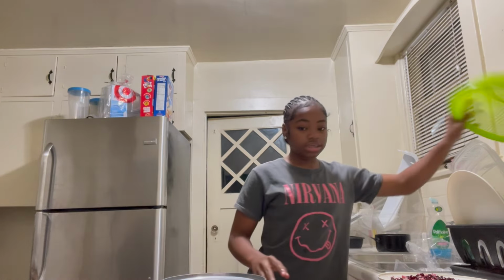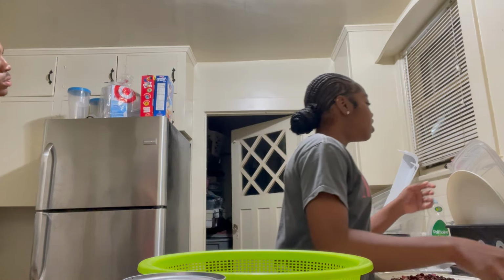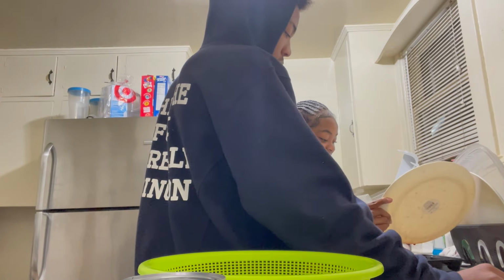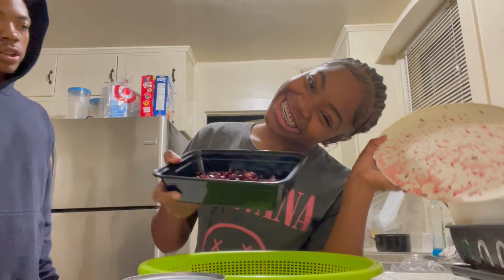🙄This Fruit Is Tooooo Messy🤭‼️Prt 4 | JOIN MEMBERSHIP | Click Link Below ⬇️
🛑STOP 🛑 WHAT YOU DOING AND JOIN OUR AWESOME MEMBERSHIP 💯

ALL NEW AND ENERGETIC BATTLES DROPPING TO MEMBERSHIP JOIN NOW, DONT MISS OUT 🤯❗️

Follow ⭐ TommyTheClown to get notified when they're live